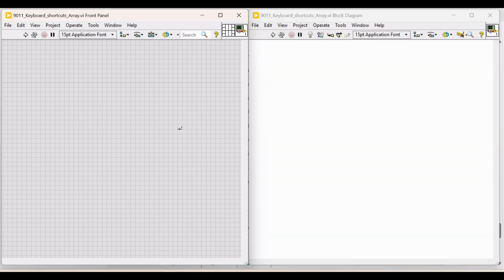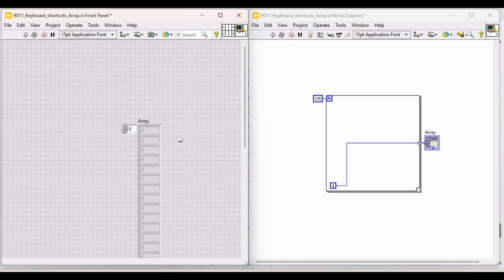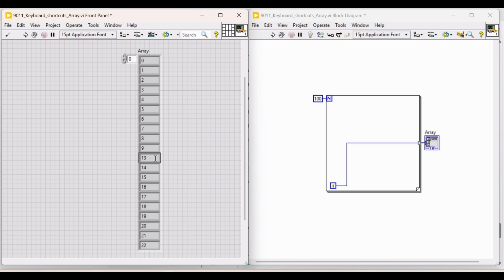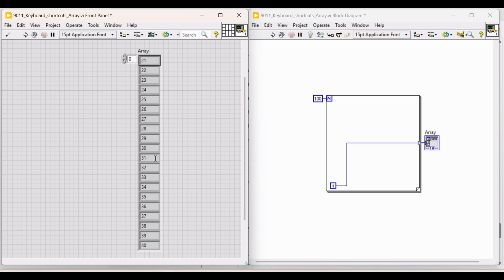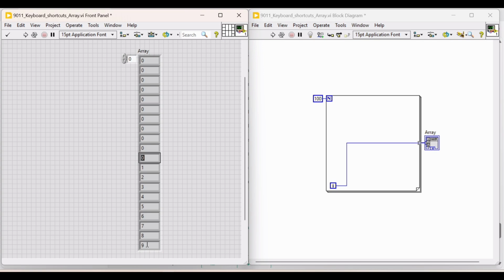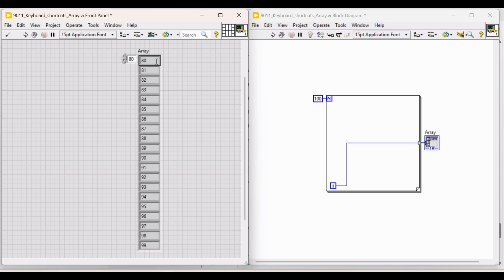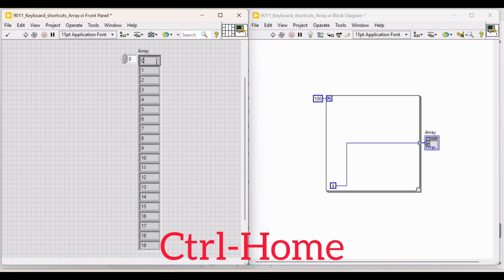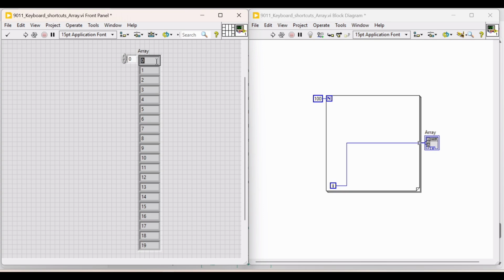LabVIEW Keyboard shortcuts_Arrays